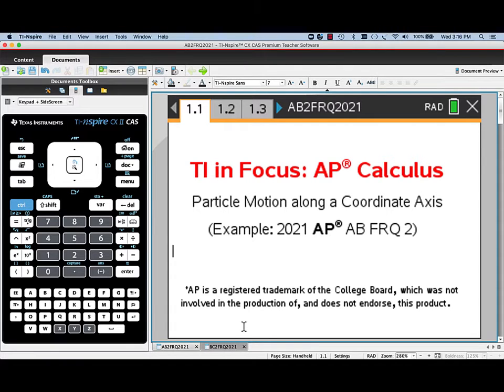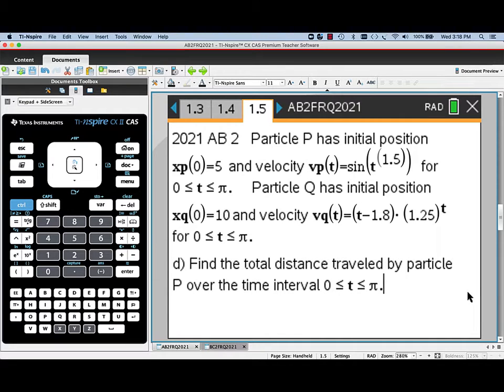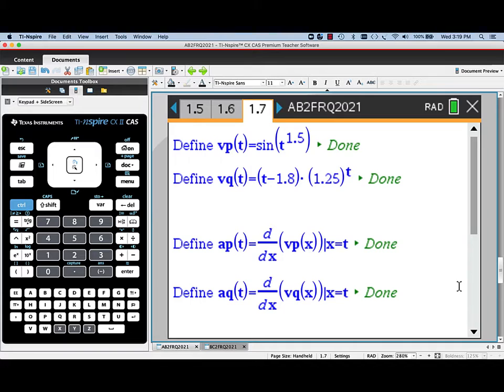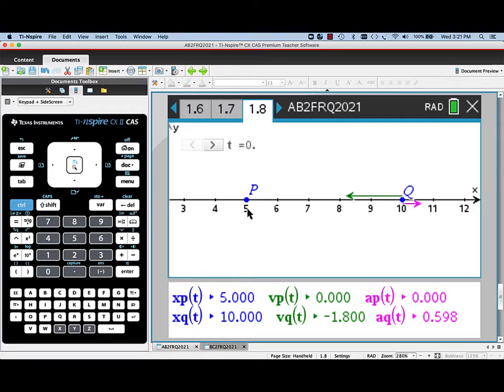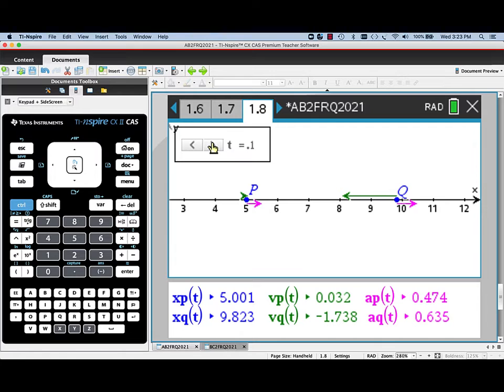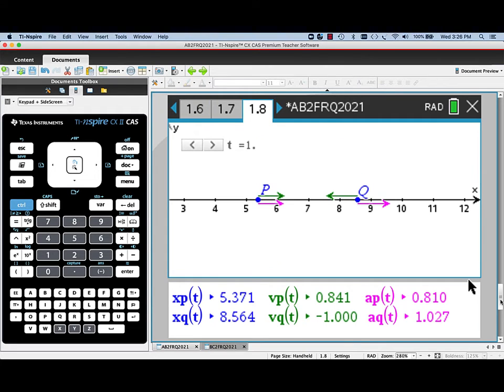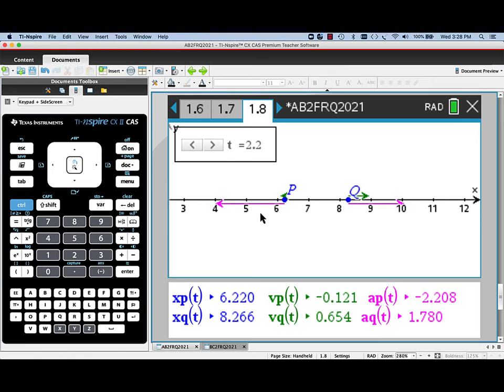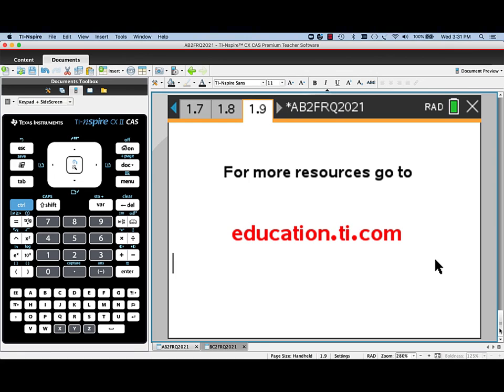Particle Motion Along a Coordinate Line on the TI-Nspire CX Graphing Calculator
This video illustrates how you can use the trace function of the TI-Nspire CX graphing calculator in parametric mode to visualize particle motion along a horizontal line. The particle motion problem in 2021 AB2 is used to illustrate the strategy.